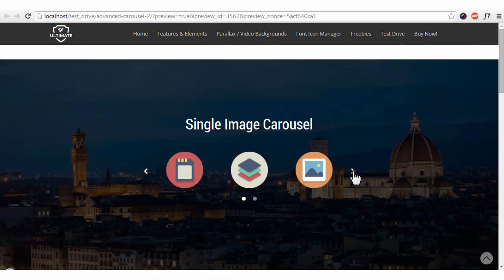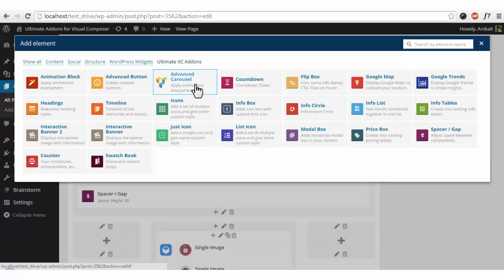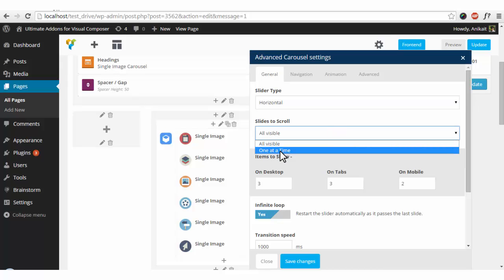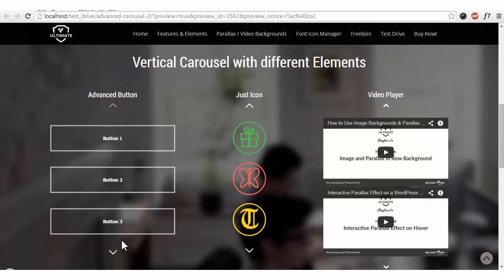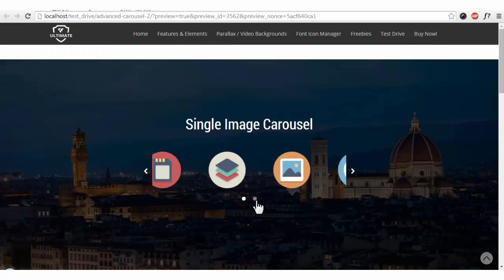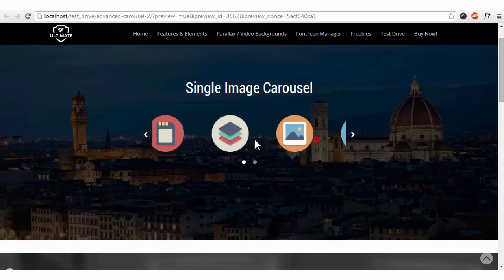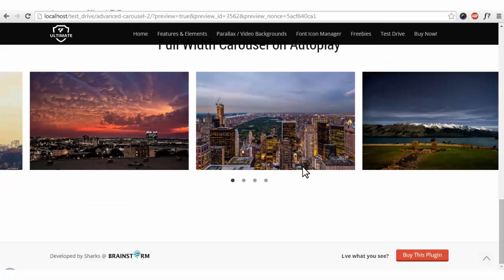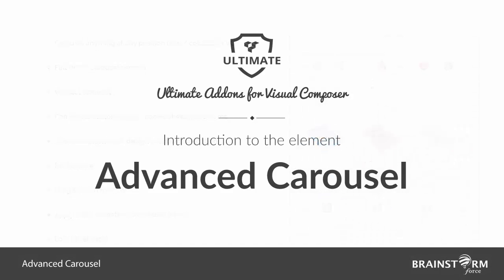Introduction to the Advanced Carousel Element - Ultimate VC Addons